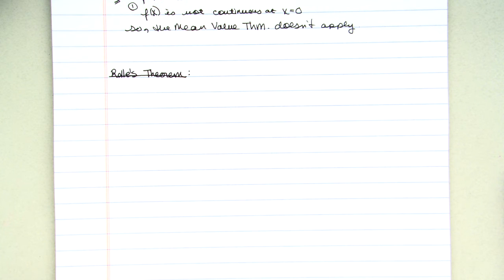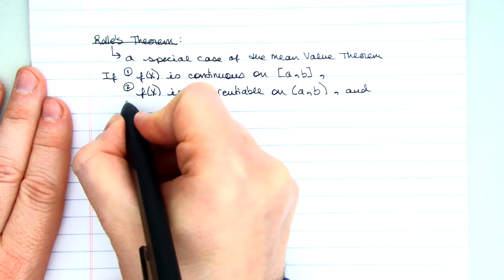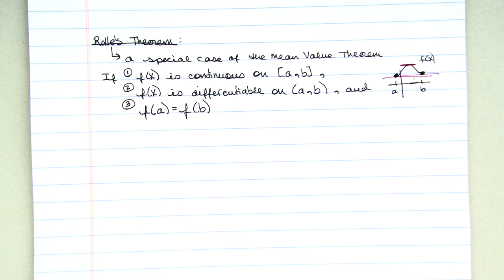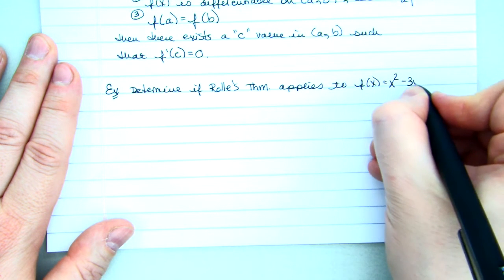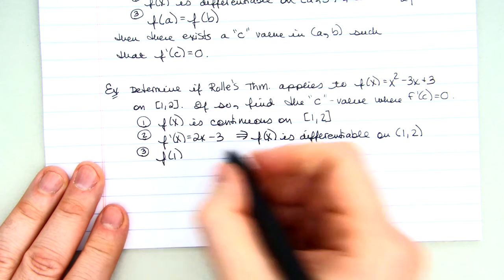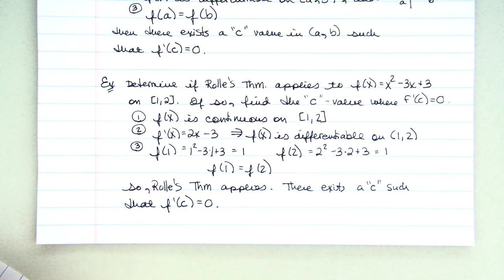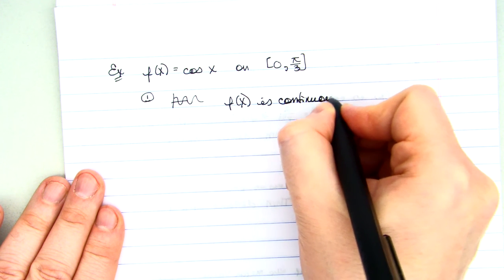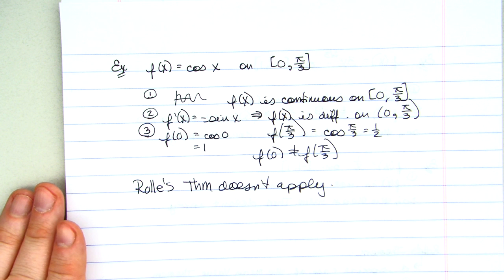AP Calculus - Section 3.2 Part 2 (Rolle's Theorem)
AP Calculus
Section 3.2, Part 2: Rolle's Theorem